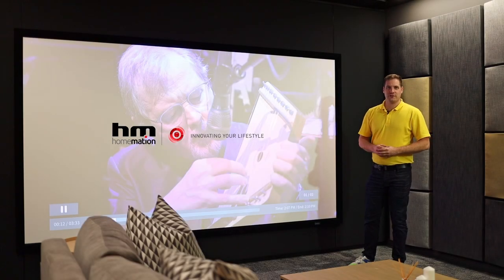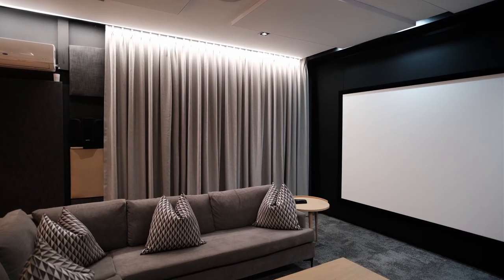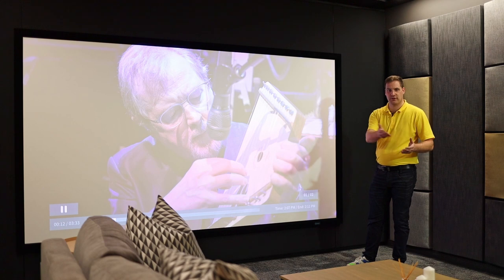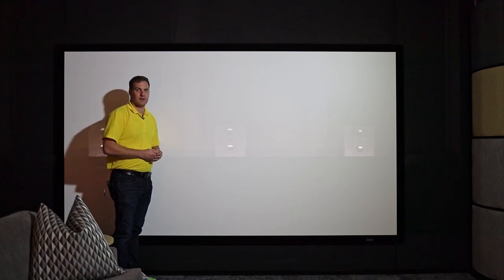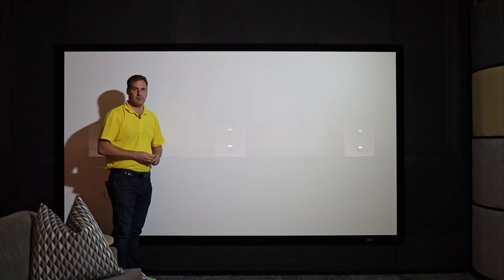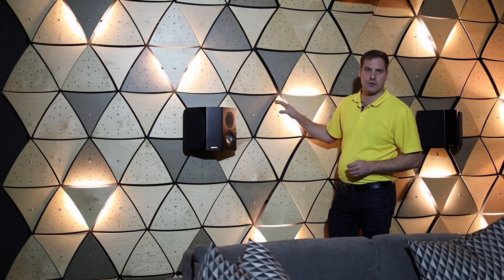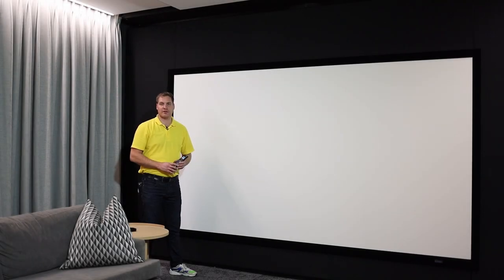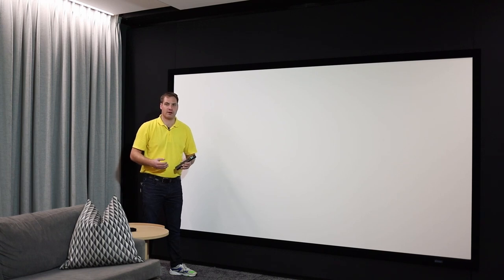Monitor Audio Home Cinema demo room (Johannesburg) Homemation - MADONNA room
This is the Monitor Audio home cinema demonstration room at Homemation head office in Johannesburg, South Africa.

With regards to the specifications, the room is configured as follows:
MADONNA – MONITOR AUDIO CINERGY 7.4.2 CINEMA ROOM

Marantz AV8805
7 x Monitor Audio IA 800-2C Amplifier
3 x Monitor Audio IA 200-2C

3 x Monitor Audio Cinergy 300 LCR
4 x Monitor Audio Cinergy SUB 15
4 x Monitor Audio Cinergy 100 Surrounds
2 x Monitor Audio Platinum In-ceiling Atmos

Sim2 Crystal 4 Projector
Stewart Filmscreen Cima Perfarado 135”

An amazing presentation of the Monitor Audio home cinema speakers in this room. The musicality and beautiful integration of the audio has really shone through and will delight any one who enjoys listening to music content in their home cinema.

If you would like a home cinema like this, get in contact. We would be happy to assist: